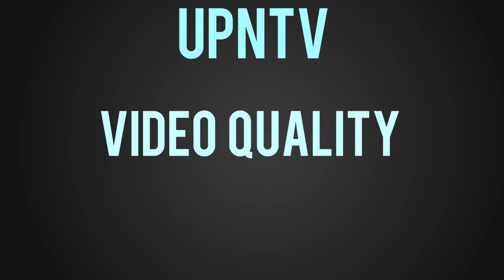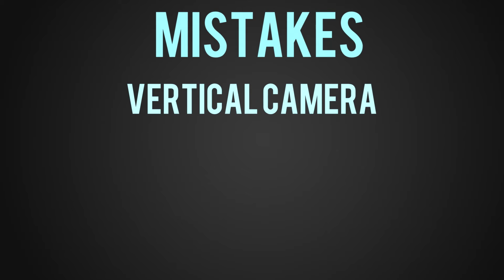How to Get More YouTube Views: Video Quality